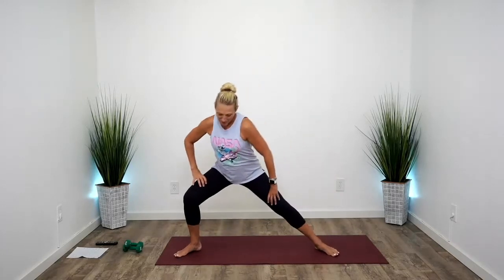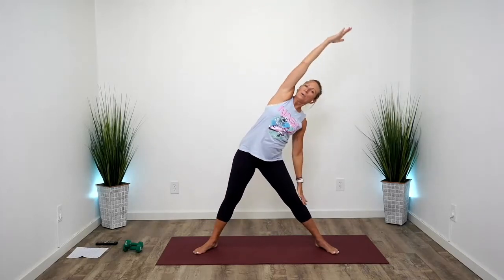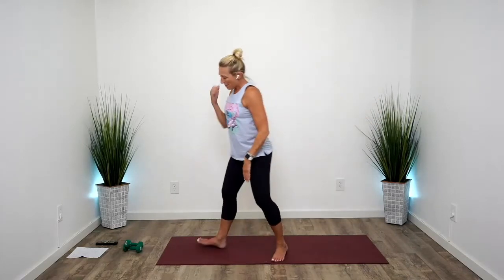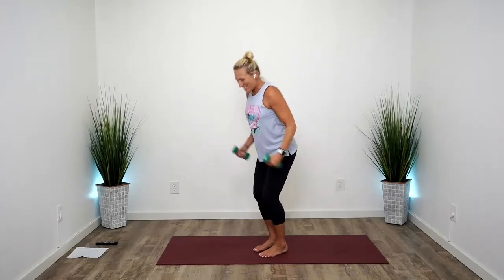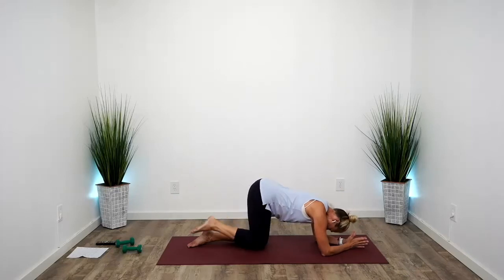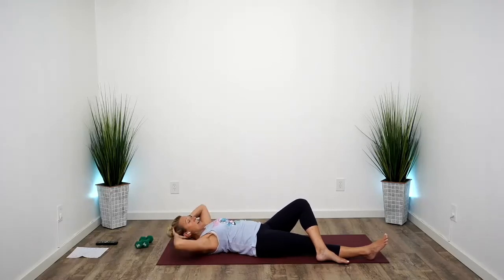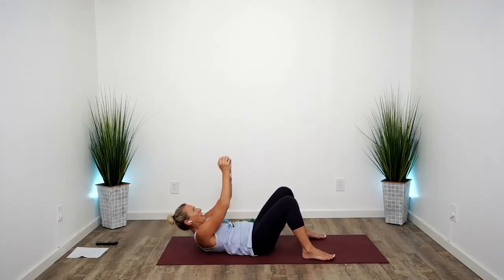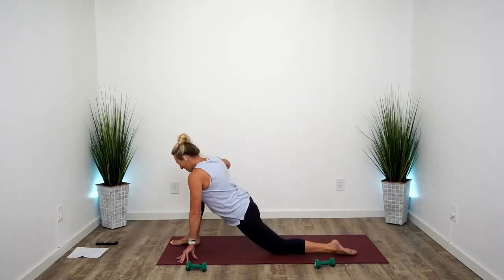TBC: Arms*Legs*Core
A short and sweet body weight workout. Arms, Legs and Core.